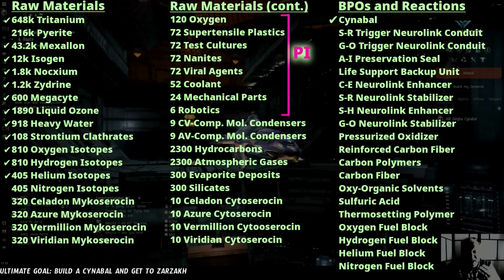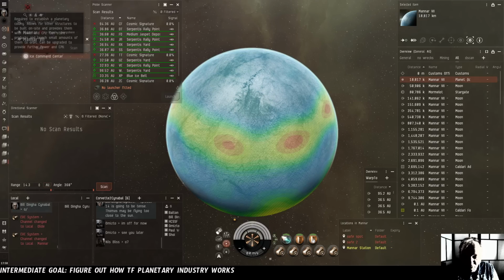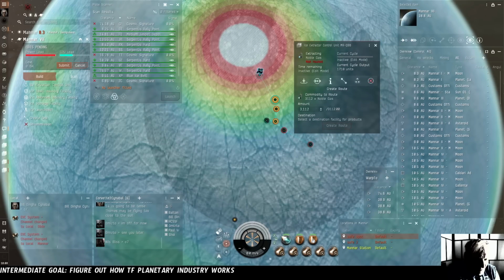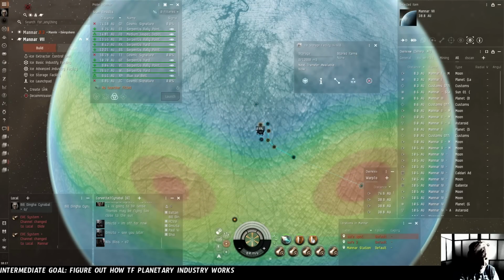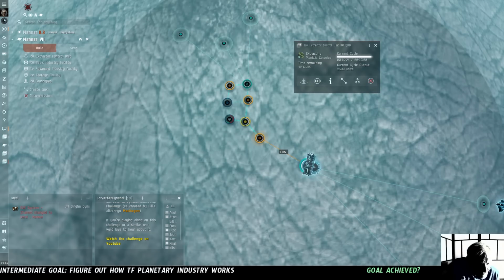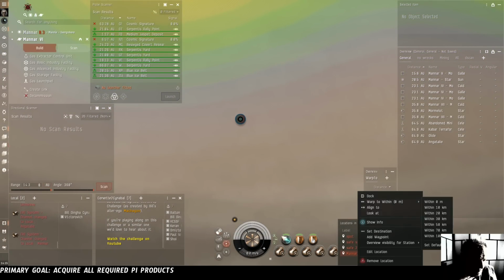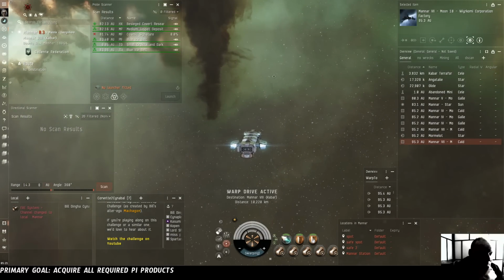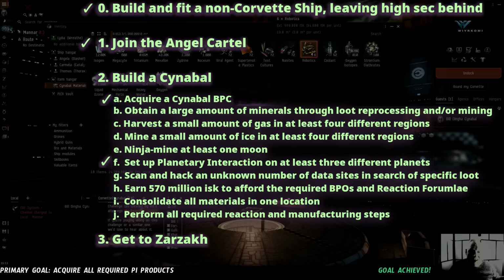How (not) To Do Planetary Interaction – EVE Online Corvette to Cynabal Bootstrap Challenge – Ep. 16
Bill Dingha Cynabal's quest for the materials to build his very own Cynabal has taken him to the far reaches of space, from the remote Angel strongholds of Curse to the embattled ice fields of Metropolis. But there is one place he has always feared to go: planetside. To wrap up the year, Bill puts on his foreman's hat and bootstraps his way through the planetary industry interface.

Start playing EVE Online with a million free skill points using this referral

SMUT - Hippies
Sir Cubworth - Theme for a One-Handed Piano Concerto
Brian Bolger - Dead Forest
John Patitucci - Minor Lament for Solo Bass
Brian Bolger - Switched on Carcassi
Ann Annie - Fern
Nat Keefe & Hot Buttered Rum - Everything Where it Needs to Be
Jimena Contreras - Mayan Ritual
Emmit Fenn - Alone
Jeremy Blake - Heaven and Hell (pt. 2)

 All other songs from EVE Online Soundtrack